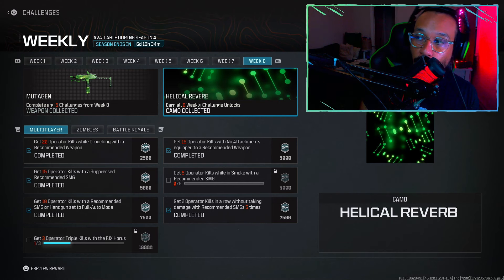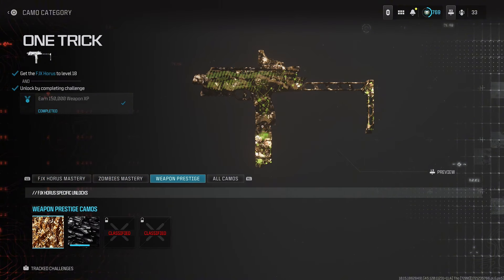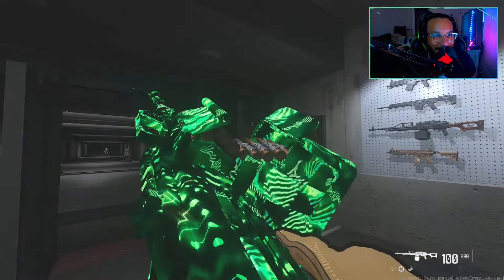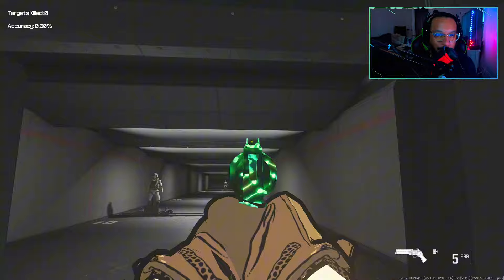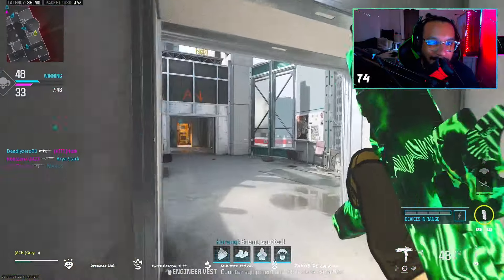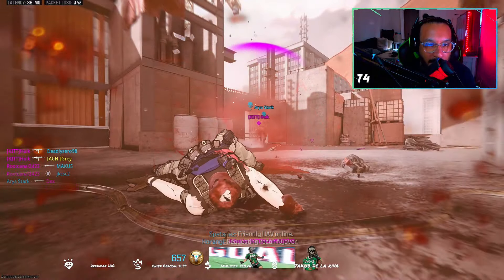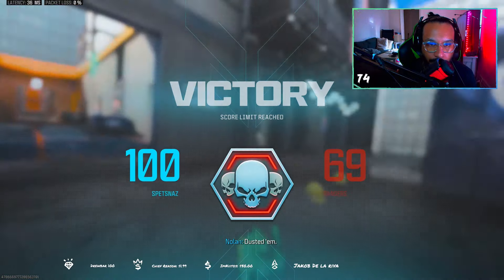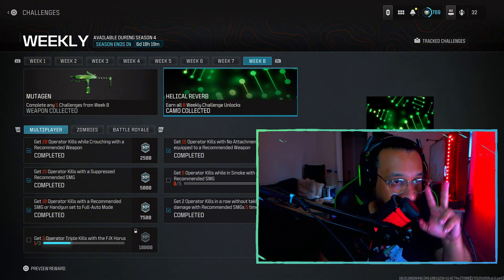THIS NEW "HELICAL REVERB" CAMO IS INSANE! (Week 8 Rewards)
Complete all Season 4 Weekly Challenges to UNLOCK the NEW "Helical Reverb" Camo in Modern Warfare 3 and Warzone. Also unlock the new MUTAGEN Blueprint for the FJX HORUS.

✭MERCH!